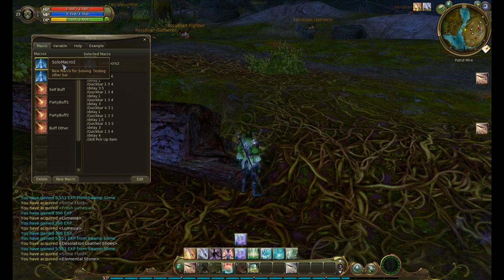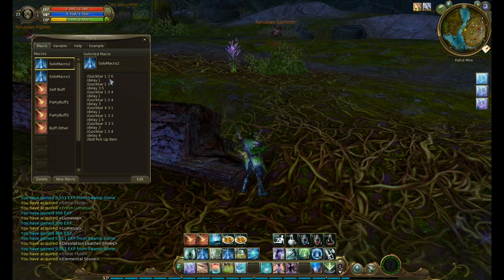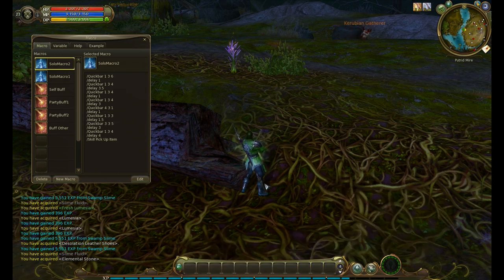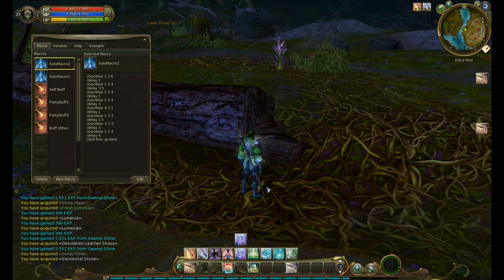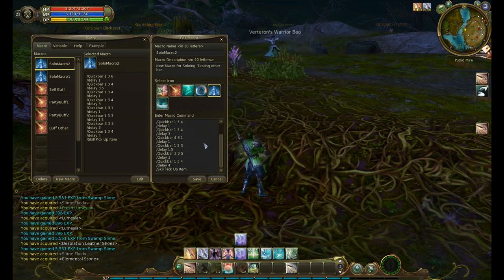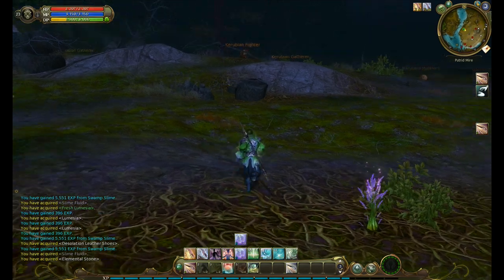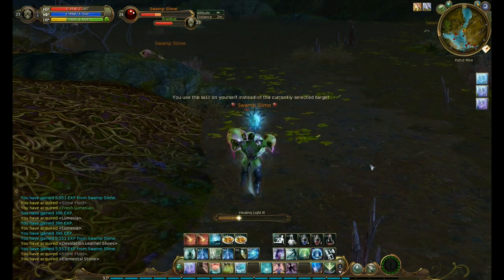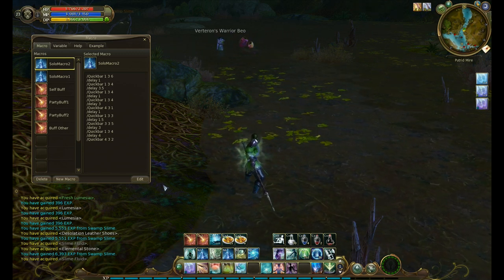Aion Using the Quickbar Command in a macro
Showing how the quickbar command is used.  I'll post more details later.